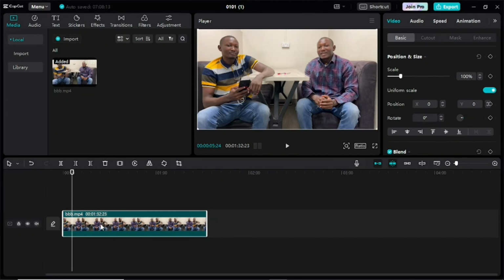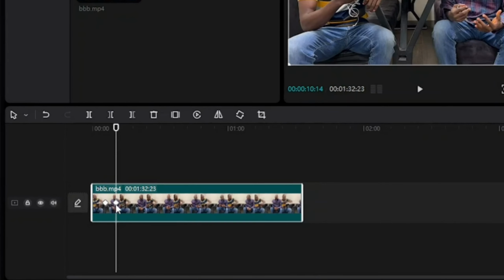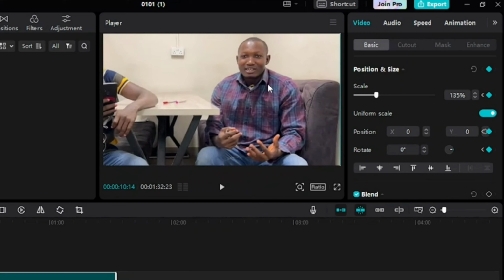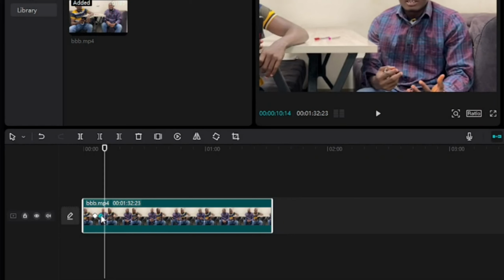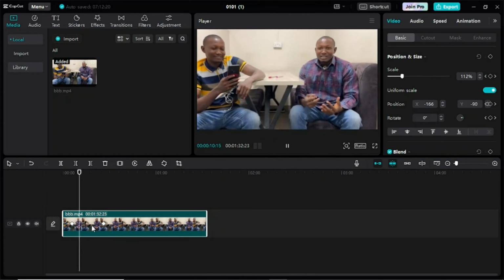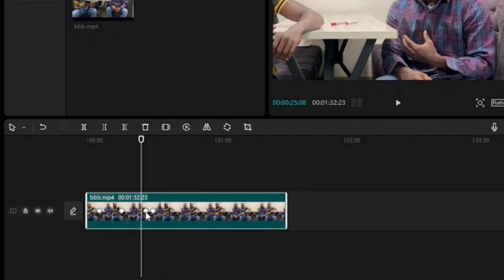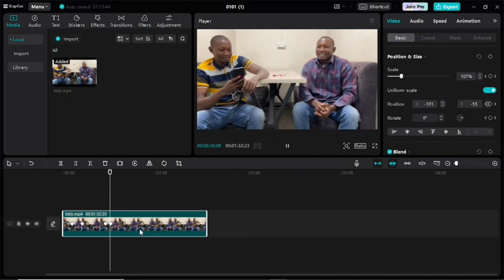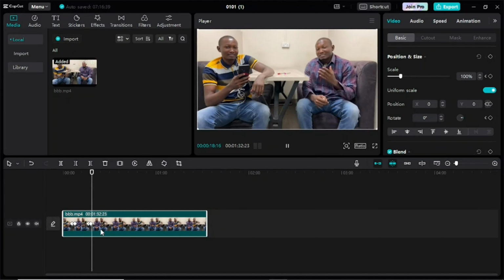CapCut Video Editing Tutorial: How To Zoom-in And Zoom-out In CapCut PC